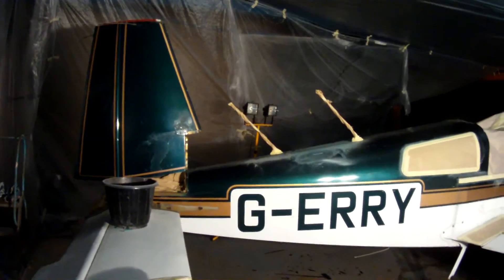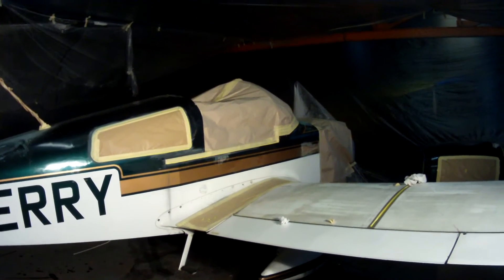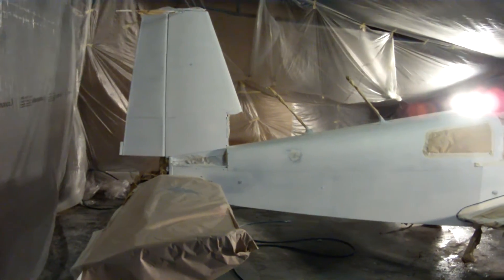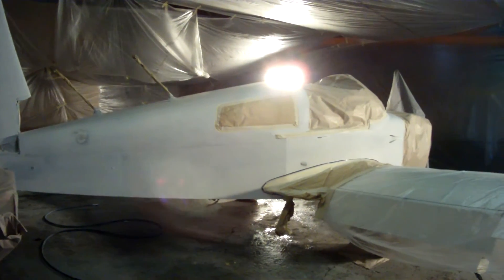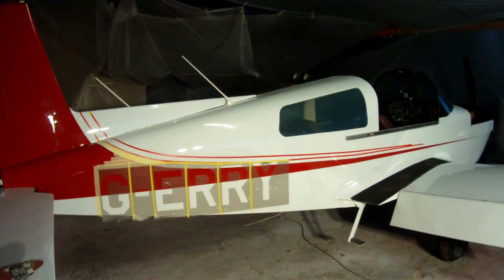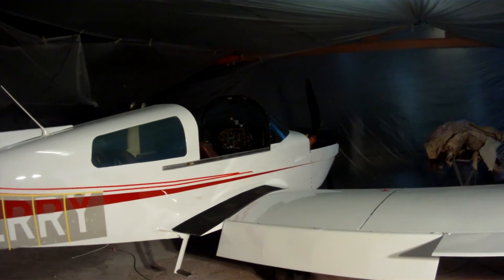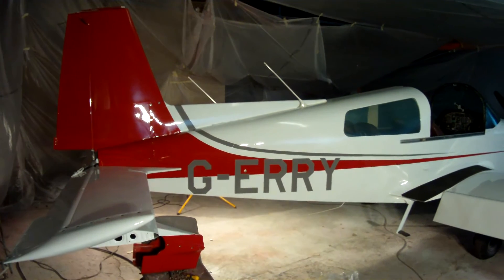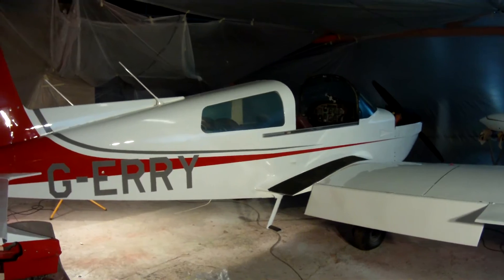Grumman AA5 Re-Spray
As a follow up to my Spraying Masterclass Nigel Roberts asked if he borrow my camera while I was away on holiday to document the work he was doing on Grummsn AA 5 Tiger GERRY. Nigel is available for all kinds of spray work and comes highly recommended.

Camera -  Crocolis HD Extreme Sports Action camera and Panasonic HDC HS9

The video was produced on Cyberlink Power Director 13

If you enjoyed the video, give it a ‘thumbs up’ and leave a comment in the box below.